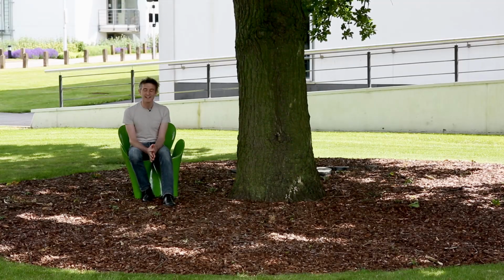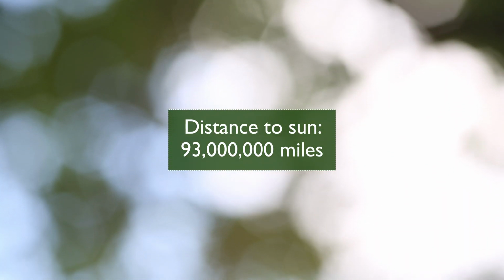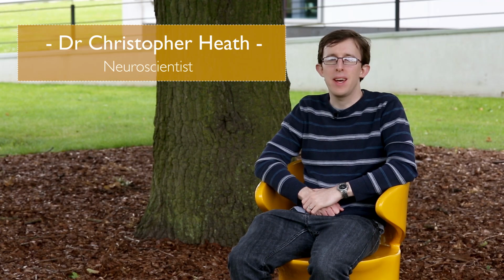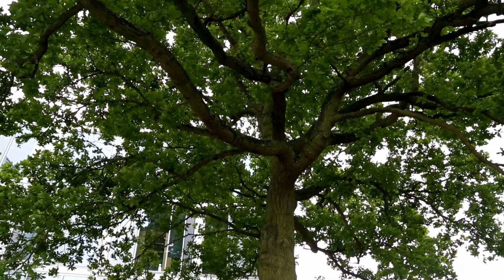Open University Science Module - Oak Tree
The scientists who've written the module explain how they look at an oak tree growing on the Open University campus in Milton Keynes. Their different perspectives demonstrate the complexity that exists in a plant that we may pass every day and take for granted